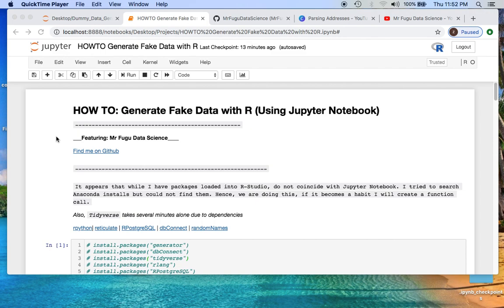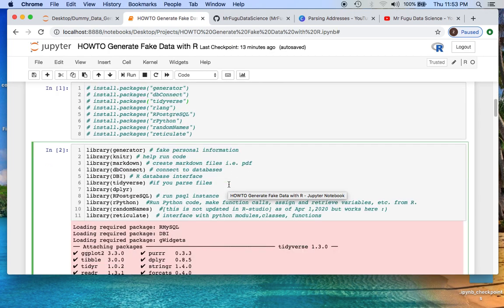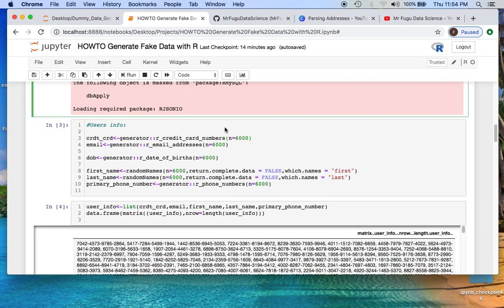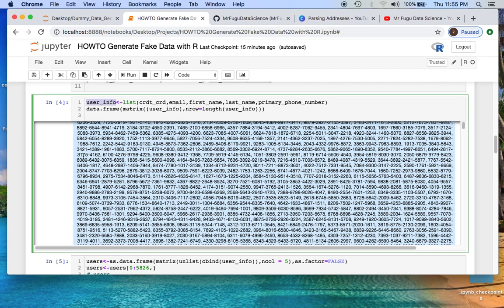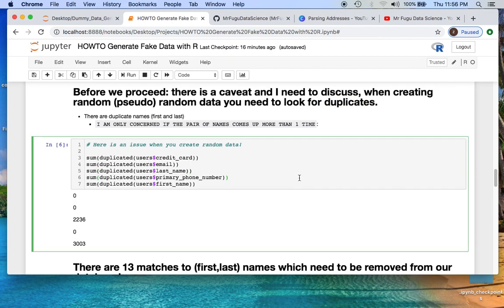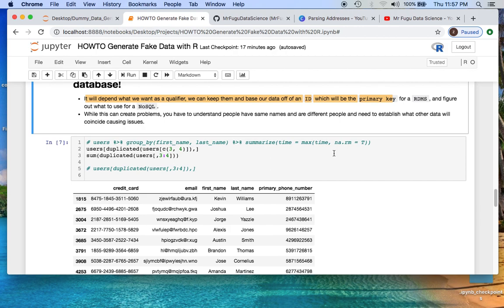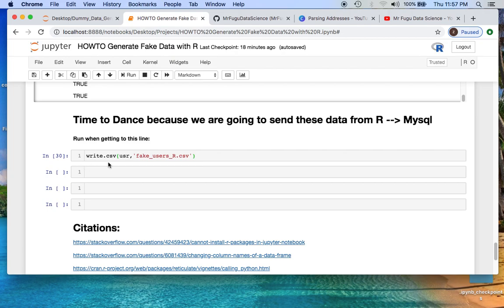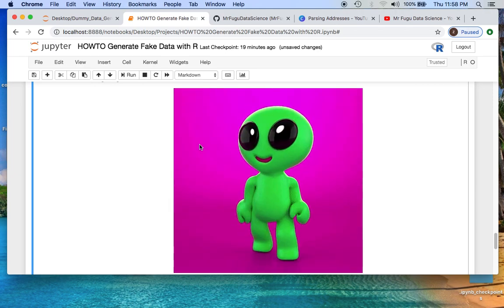HOW TO: Generate Fake data with R | synthetic data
This is a short video showing 𝐝𝐮𝐦𝐦𝐲 𝐝𝐚𝐭𝐚 𝐠𝐞𝐧𝐞𝐫𝐚𝐭𝐢𝐨𝐧 𝐢𝐧 𝐑-𝐬𝐭𝐮𝐝𝐢𝐨 with two different libraries.

***(Type O and also said 13 when it was indeed 18)*** repeating values!